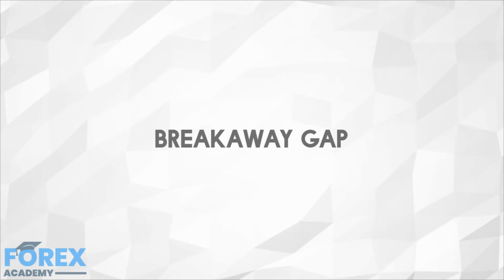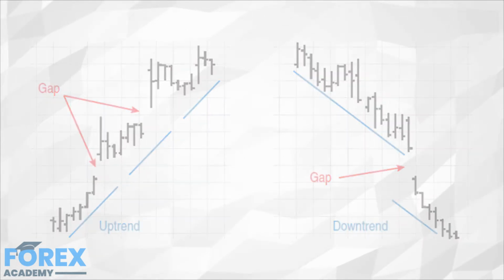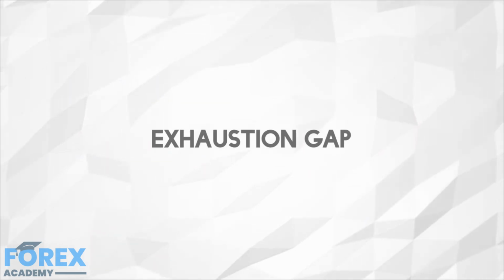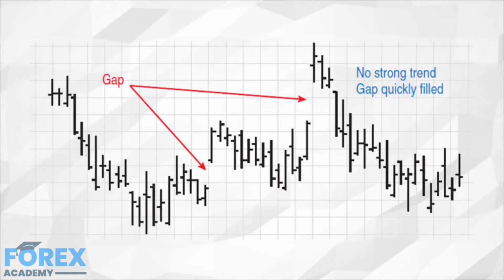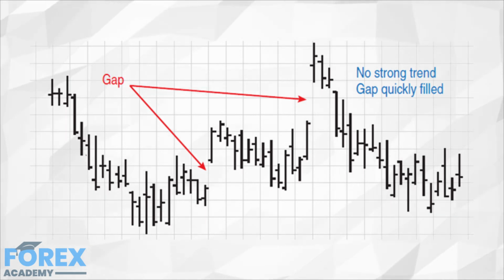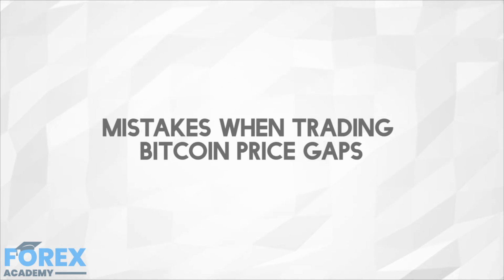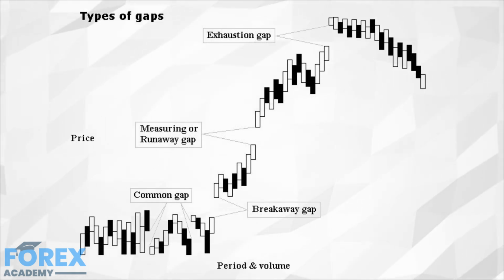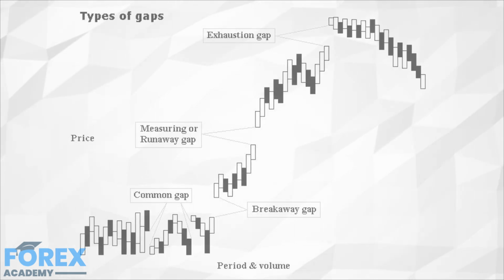How To Trade Bitcoin Futures Price Gaps! 95% Assured Strategy Part 3 of 3